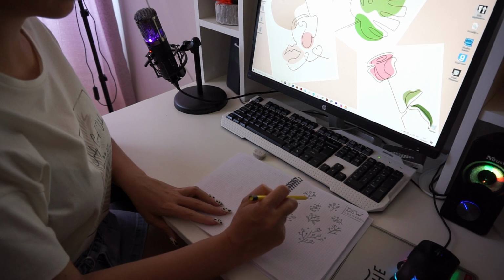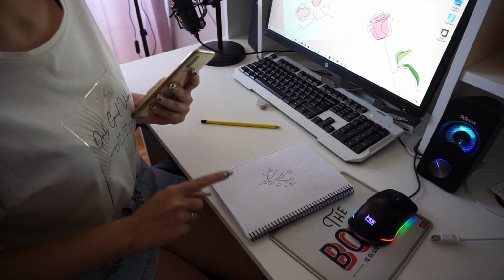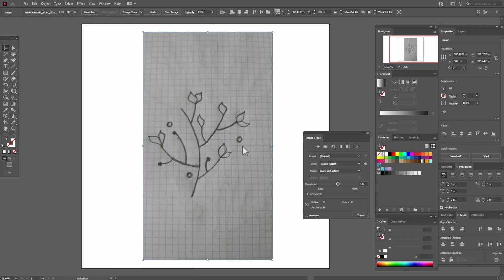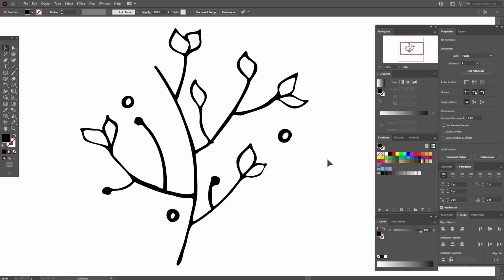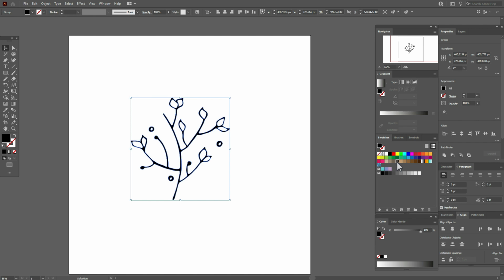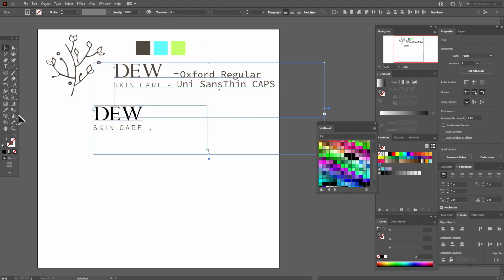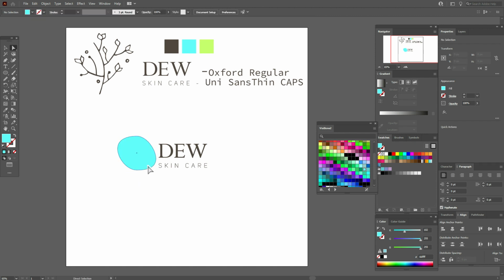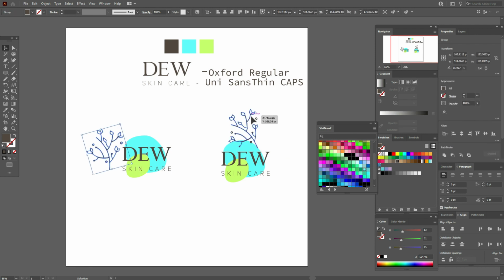MY LOGO DESIGN PROCESS. FROM START TO FINISH. ADOBE ILLUSTRATOR TUTORIAL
Today I'm going to show you my  logo design process. From getting an order and creating an idea to a finish logo in Adobe Illustrator.

P.S. Thanks to everyone who took part in creating the  logo order  ^)))

- My life in Montenegro and my works